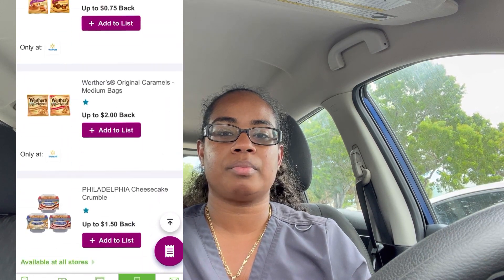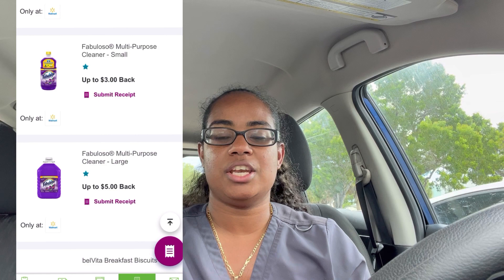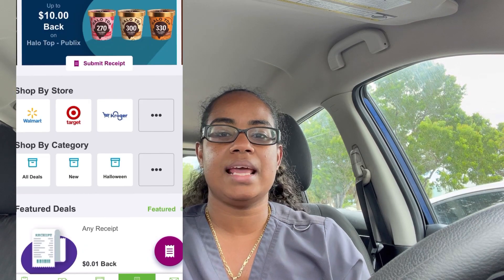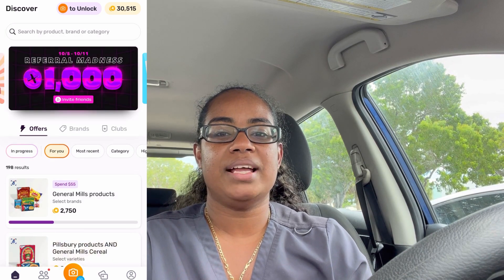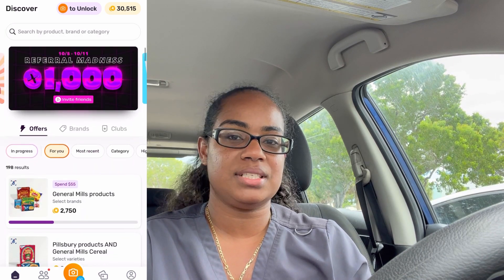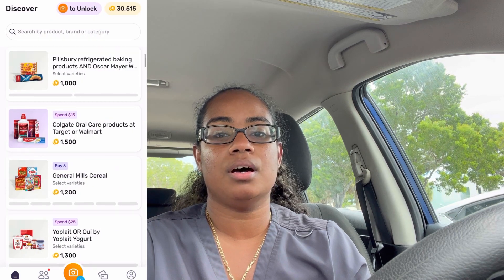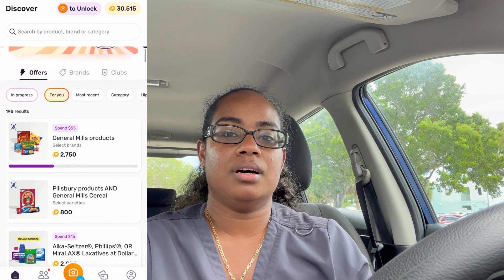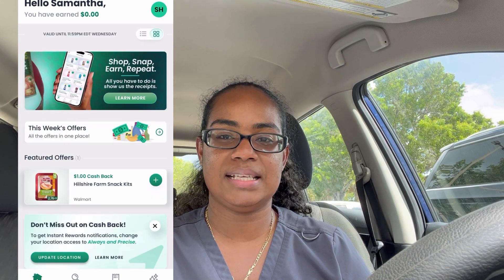My favorite rebate app to get money back 💰 💴 💵 cashbackapp cash receiptapp￼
Ibotta

Receipt Hog
enter code grir3235 to earn a special bonus when you upload your first receipt.